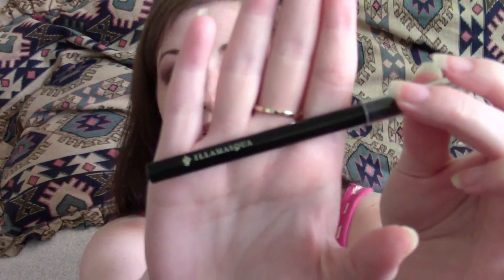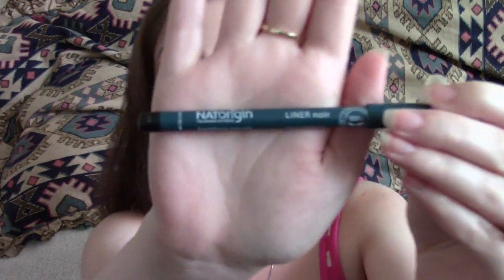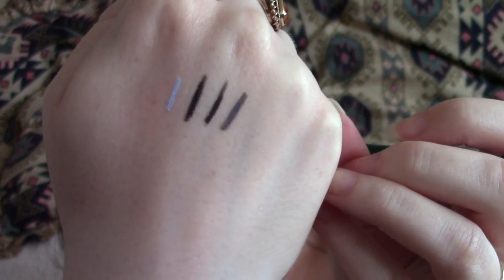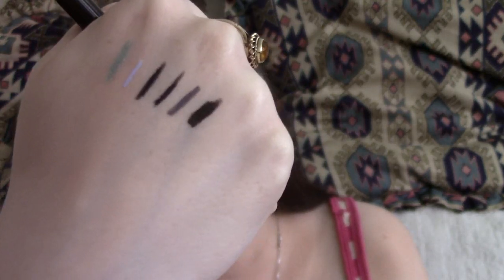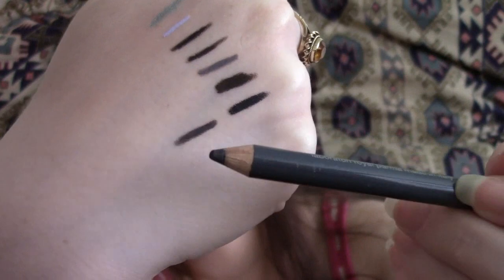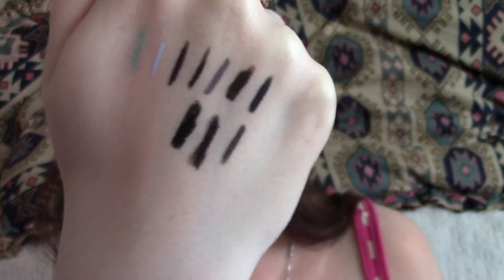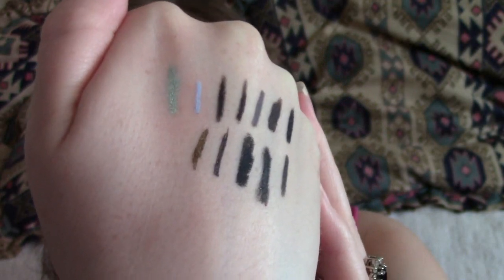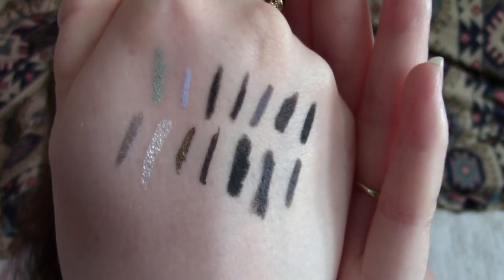My Favourite Eyeliners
An overview of my favourite kohl, pencil, and liquid liners!

FEATURED:
[] Illamasqua Medium Pencil - Rump
[] UD 24/7 Liner - Perversion
[] Bourjois Waterproof Clubbing Liner - Golden Grey Session
[] Topshop Kajal Pencil - Crushed Charcoal
[] Royal Effem Enchanting Pencil - 002
[] NATorigin Organic Pencil - Noir, Grey
[] Milani Liquify Metallic Eye Pencil - Black
[] Stila Smudge Stick - Damsel
[] Terre D'Oc Kohl - Noir Bengale
[] UD 24/7 Waterproof Liquid Liners - Smog, Bobby Dazzler, Revolver
[] Physician's Formula 2-in-1 Eye Booster